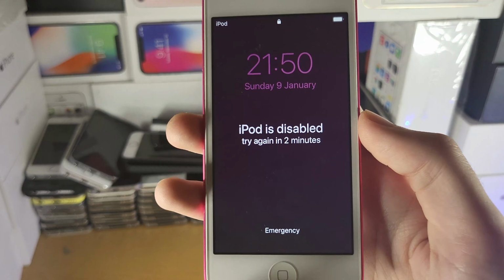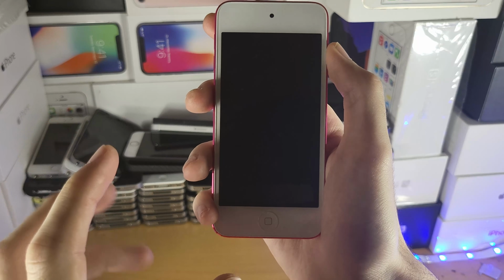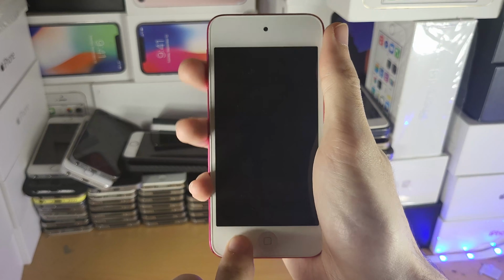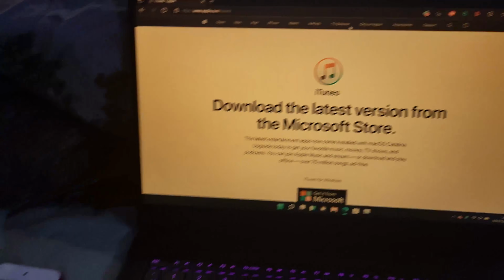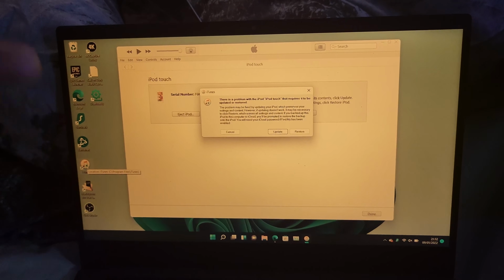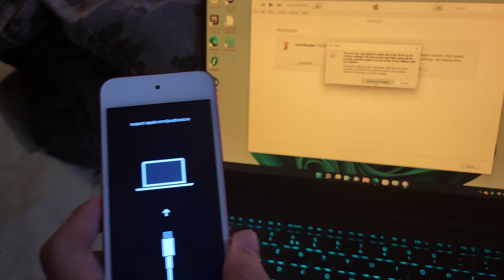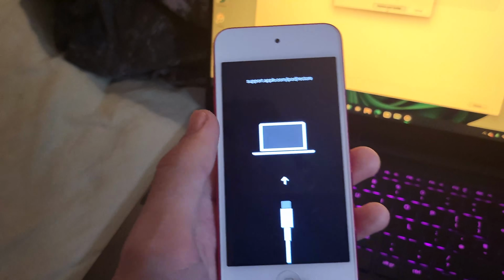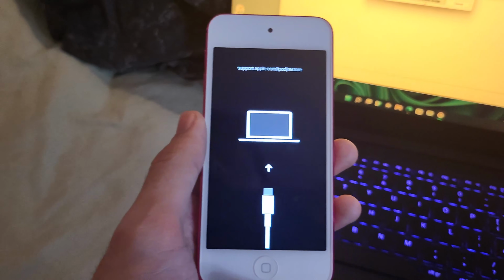SOLVED: "iPod is Disabled Connect To iTunes/Try Again"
iPod is disabled connect to iTunes | how to FIX iPod Touch showing " iPod is disabled try again " or " iPod is disabled connect to iTunes "! Do you own an iPod which is disabled? If so, this video is for you! I will show you how to fix an iPod Touch which shows the iPod is disabled connect to iTunes or Try Again message in this tutorial. By the end of this guide, your iPod Touch should be fully working, with the iPod is disabled screen gone away for good, and you having regained full access to your iPod Touch